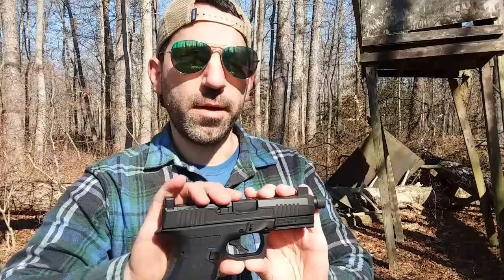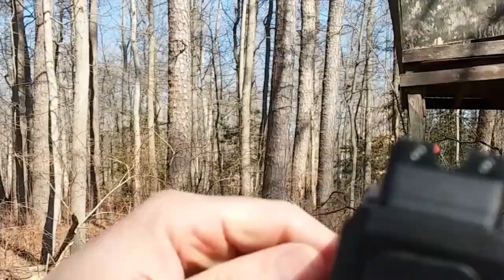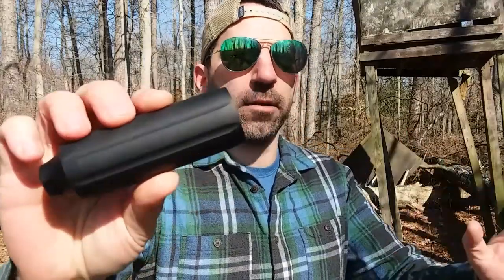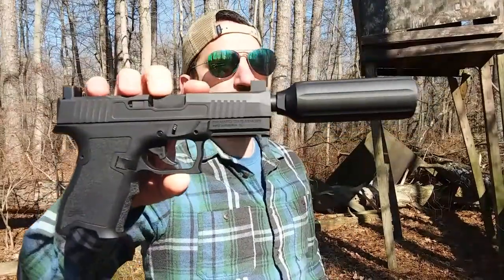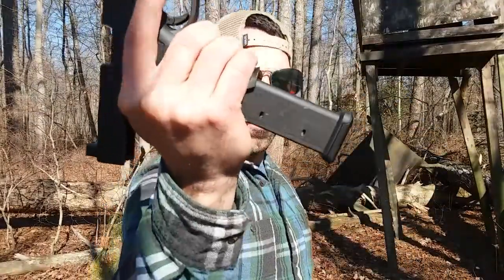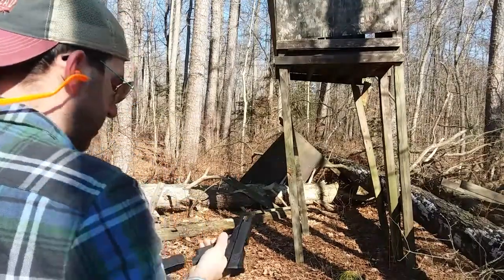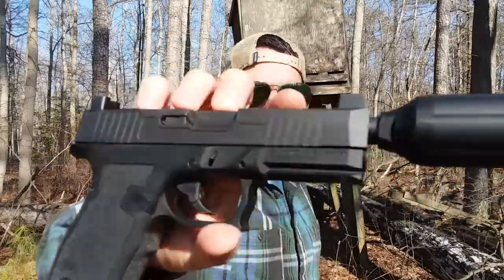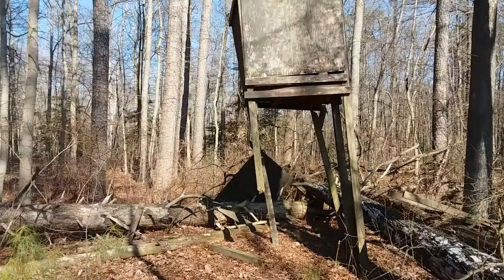PSA DAGGER Malfunction RESOLVED with mag dumps